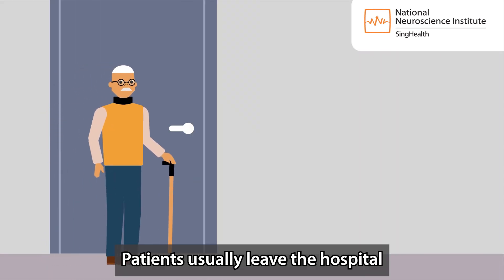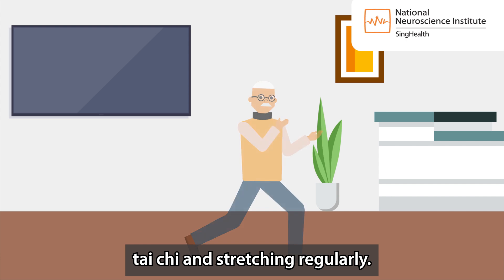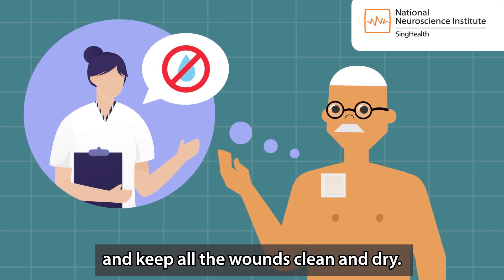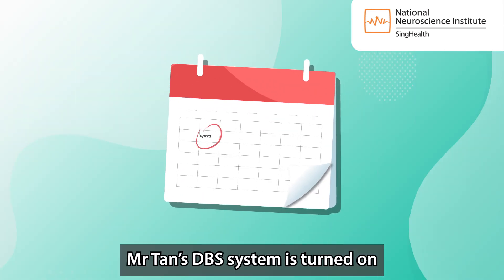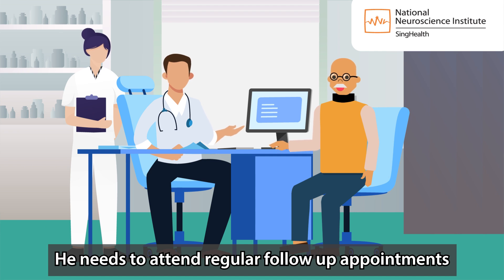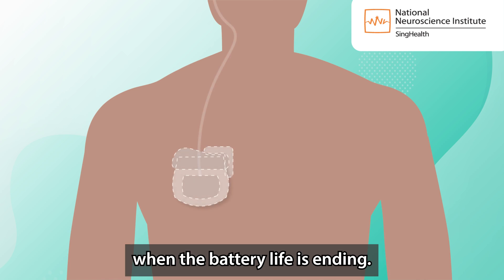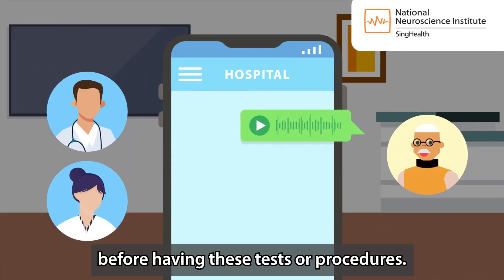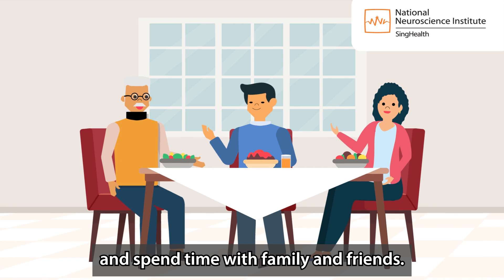IMPORTANT Recovery Tips! Deep Brain Stimulation Surgery | Deep Brain Stimulation (DBS) Explained!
You've just gone through Deep Brain Stimulation (DBS) surgery for Parkinson's Disease and wondering what you should or can do to recover from surgery? This video guides you through the essential post-surgery care tips, medication management, potential complications, and the DBS system activation process. Learn everything you need to know about life after DBS surgery, from managing daily activities to understanding long-term care.

We address common concerns and empower you to take control of your recovery process. Don't forget to watch the earlier episodes for Deep Brain Stimulation (DBS) surgery.

TIMESTAMPS:
00:00 Introduction
00:10 What to do after Deep Brain Stimulation surgery?
00:44 What NOT to do after Deep Brain Stimulation surgery?
00:53 Call care team if you experience these symptoms
01:13 Wound care
01:59 Maintaining the Neurostimulator
03:16 Living with Deep Brain Stimulation (DBS)
04:34 Outro

This is the second video of a three-part series on the Deep Brain Stimulation (DBS) Journey and explains what happens during DBS surgery plus what to expect during your hospital stay.

Watch the other two videos in the series too!